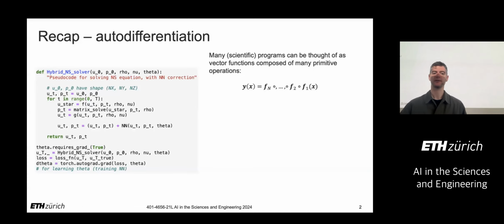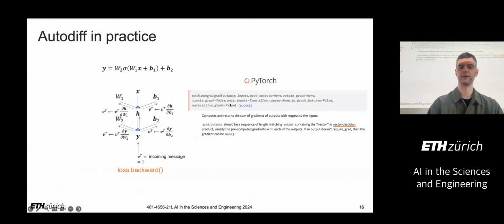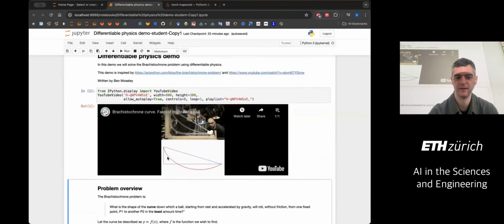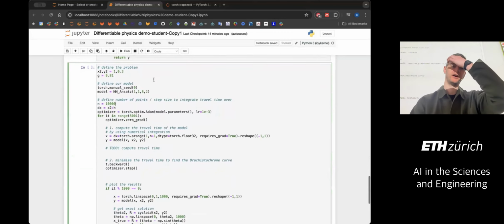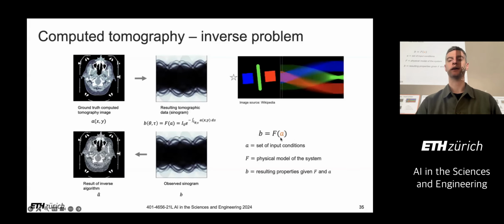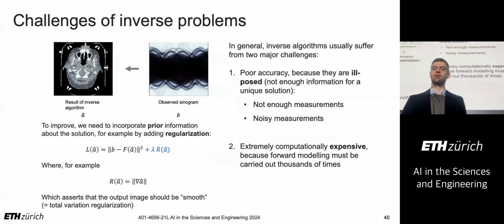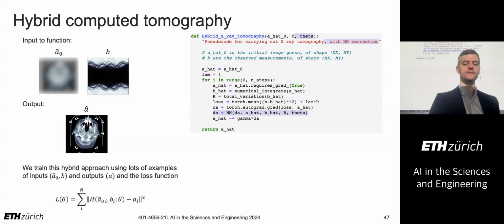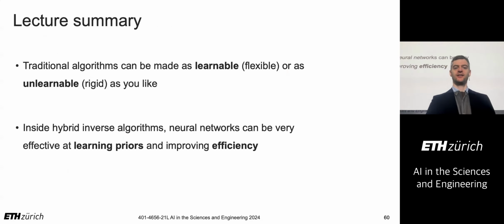ETH Zürich AISE: Introduction to Hybrid Workflows Part 2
▬ Lecture Content  ▬▬▬
0:00 - Recap: autodiff
7:25 - Memory requirements of autodiff
10:31 - Autodiff in practice
13:36 - Recap: hybrid approaches
16:40 - Hybrid workflows in practice
20:37 - 🔴 Live coding a differentiable physics problem | Code
38:38 - Hybrid X-ray tomography
49:50 - Challenges of inverse problems
53:34 - Where should we add ML?
56:43 - Learned gradient descent
1:05:23 - Numerical results
1:06:05 - Adding more learnable components